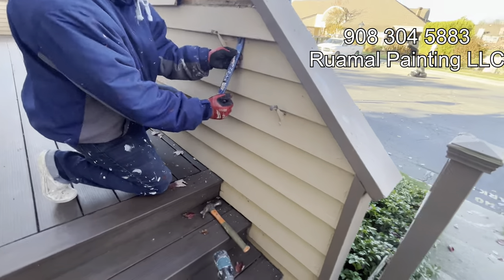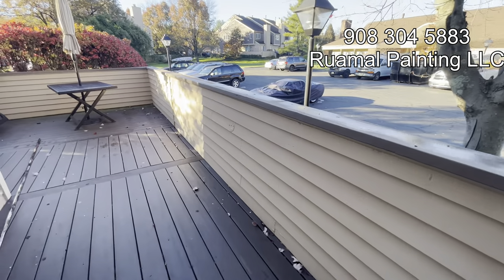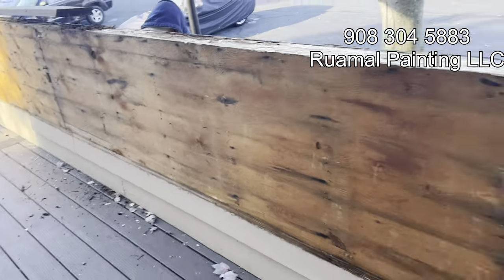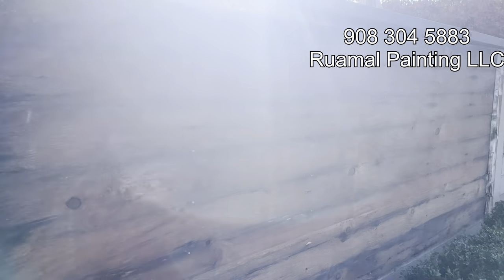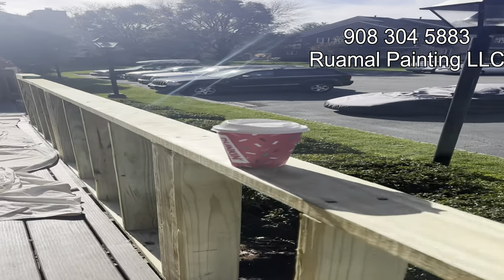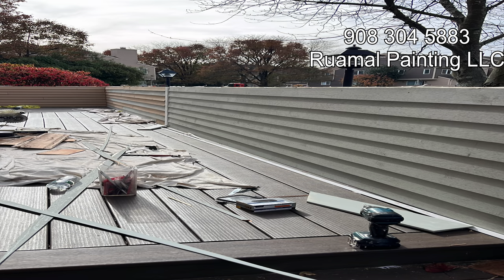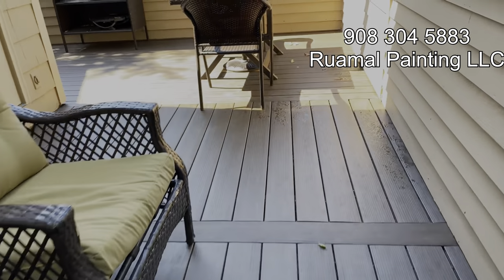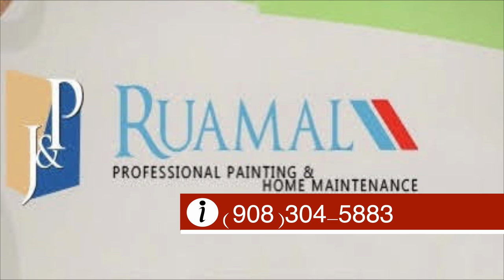Transform Your Deck Fence with Repair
Give your old deck fence a new lease on life with our expert repair services! From carpentry repair to fixing any damage, we'll completely transform your deck and make it look brand new.